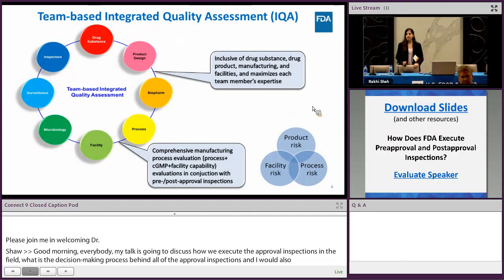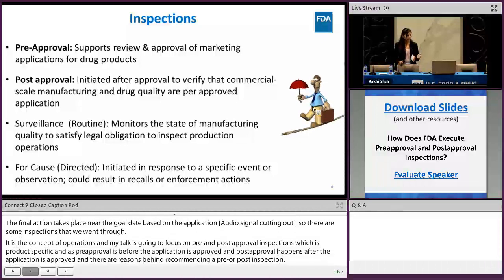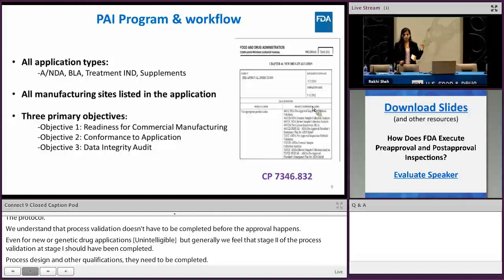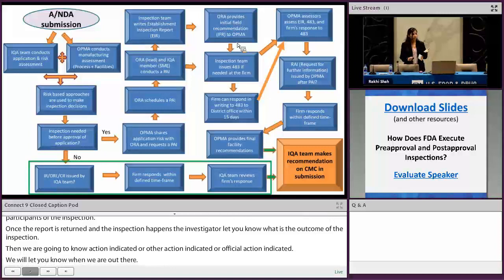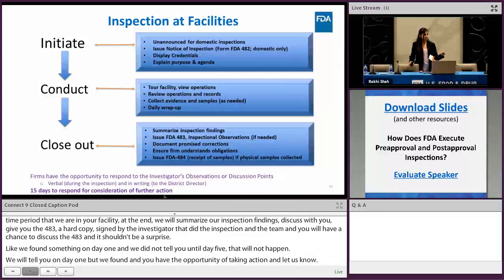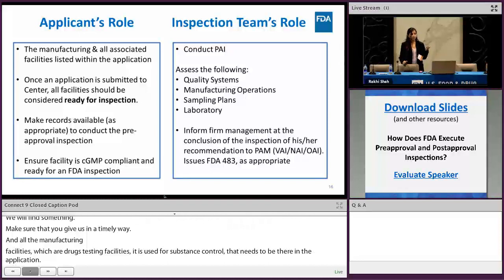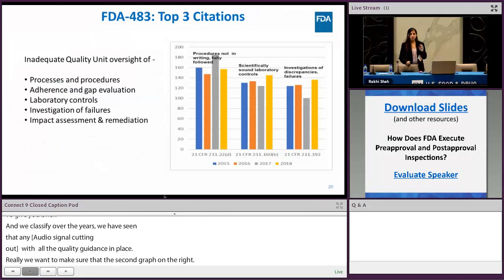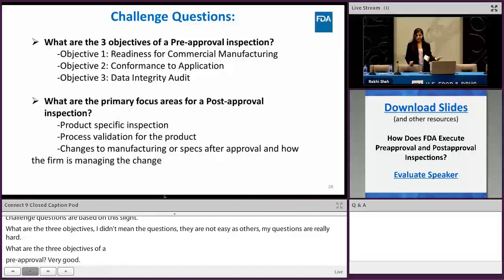How Does FDA Execute Pre- and Post-approval Inspections? (7of33) Quality – Oct. 16-17, 2019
Rakhi B. Shah from CDER’s Office of Pharmaceutical Quality reviews the FDA’s decision-making process for
recommending pre-approval and post-approval inspections. Shah also covers how FDA executes these inspections in the field and common pitfalls found at facilities.